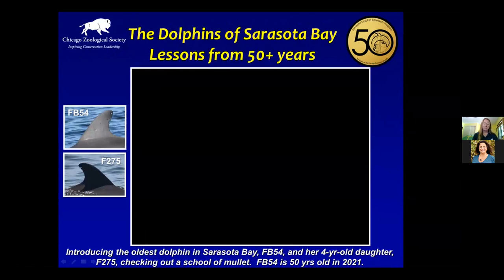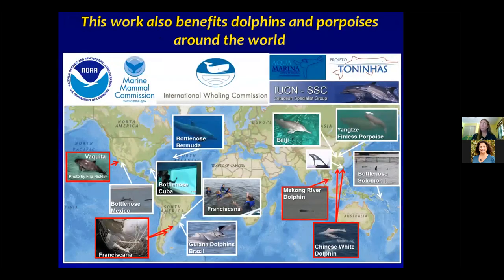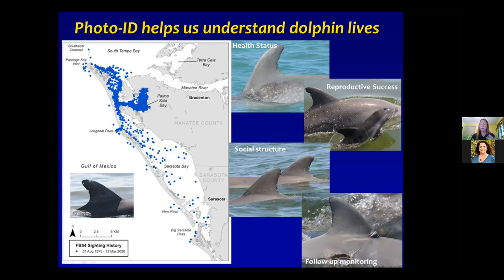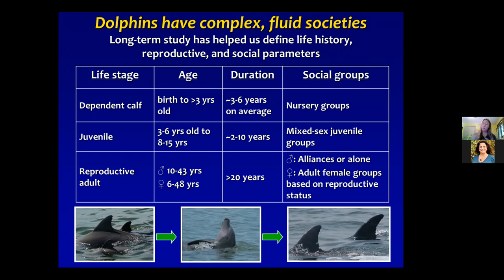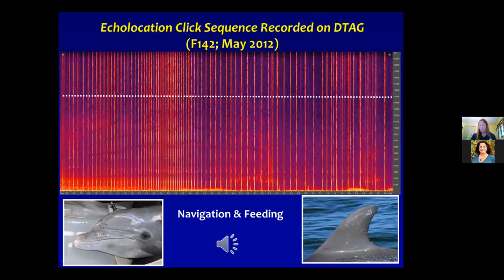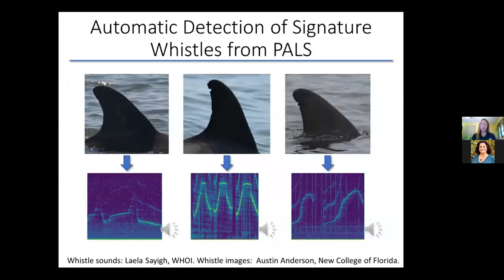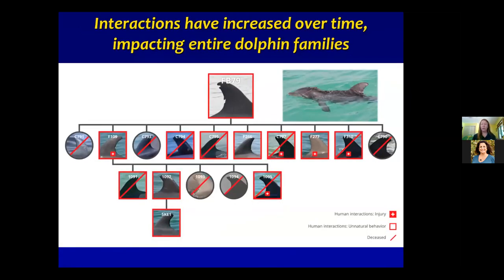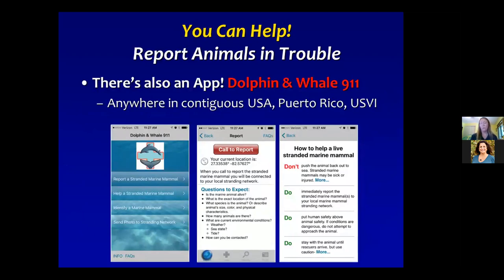April Lunch & Learn - The Dolphins of Sarasota Bay: Lessons from 50 years of Research & Conservation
Join us for our April Lunch & Learn Webinar with the Sarasota Dolphin Research Program! Get ready to hear some amazing stories and incredible findings from the world's longest running study of a wild dolphin population! Our speaker will also share ways to get involved in research and conservation of coastal dolphins.

Katie McHugh began studying wild dolphins with the CZS-SDRP as an intern in 2000, and spent time studying spotted and dusky dolphins in the Bahamas and New Zealand before returning to the program as a graduate student researcher in 2004, where she studied juvenile dolphin behavior and the impacts of harmful algal blooms on dolphins in Sarasota Bay.  Since completing her dissertation in 2010, Katie has remained with the program working primarily on research aimed at understanding and mitigating adverse human-dolphin interactions as well as overseeing behavioral research and coordinating training programs for students and international researchers.